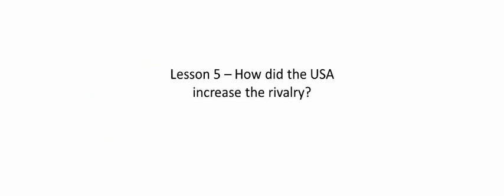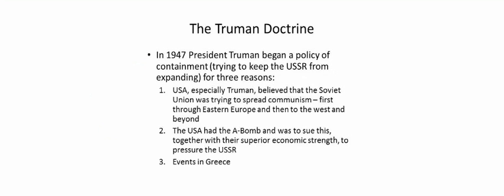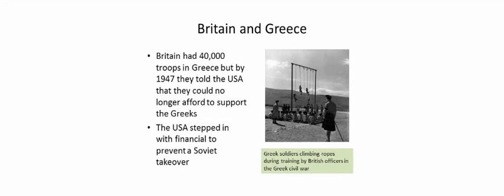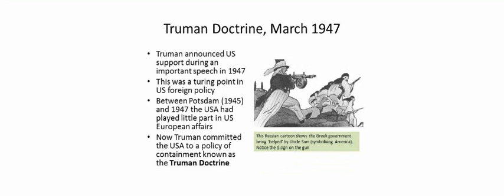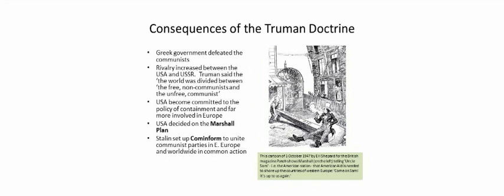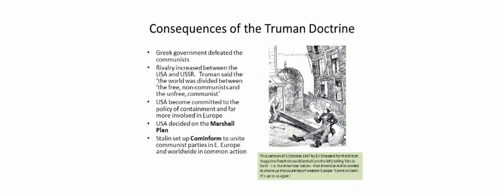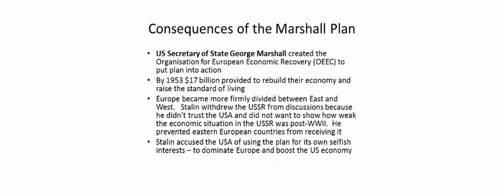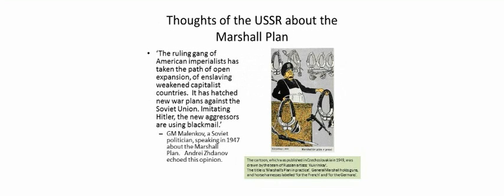GCSE Cold War - Lesson Five: How did the Americans Expand their influence?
Mr Suter and American-in-disguise Mr Raine discuss how 'Murca spread freedom and love with a combination of military might and raw cash